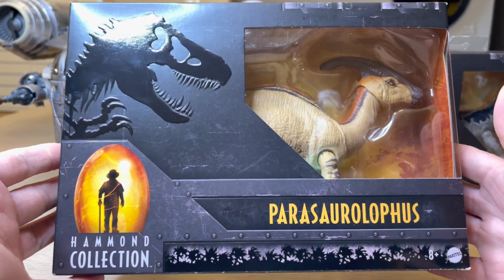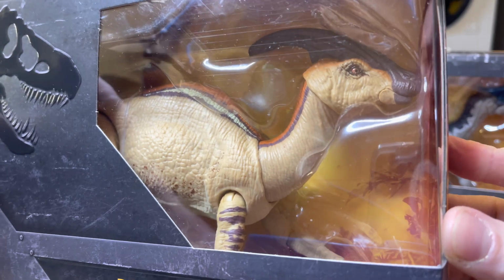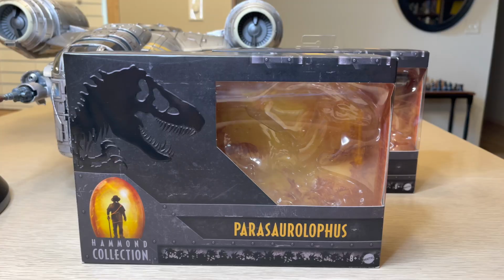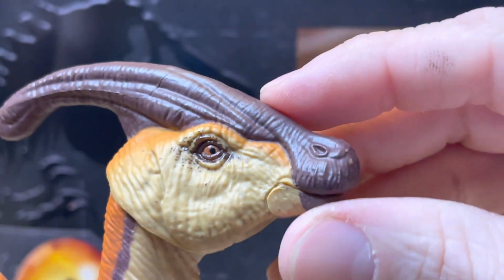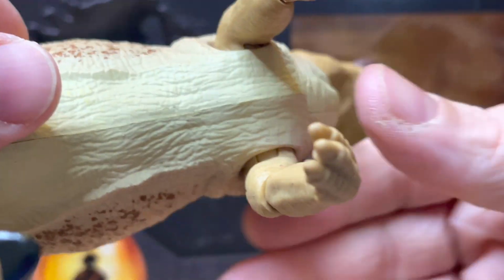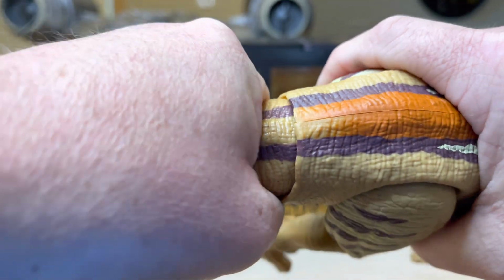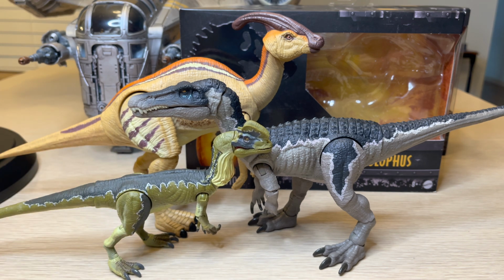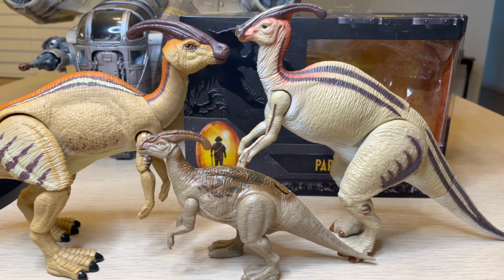Parasaurolophus Hammond Collection Brand New Detailed Figure Review The Lost World 🌎Jurassic Park🌿